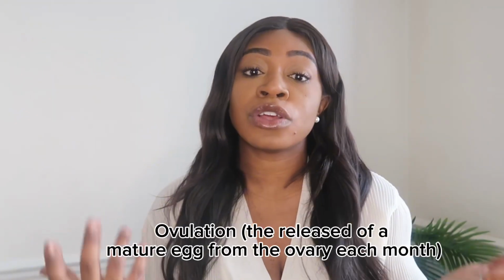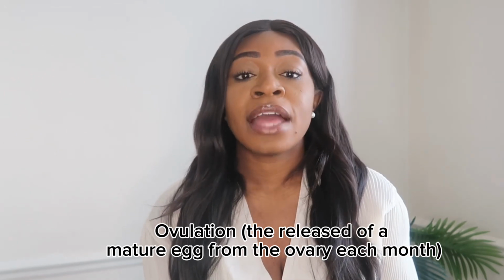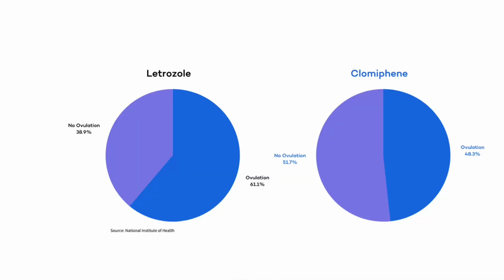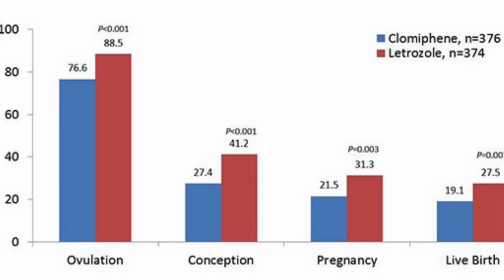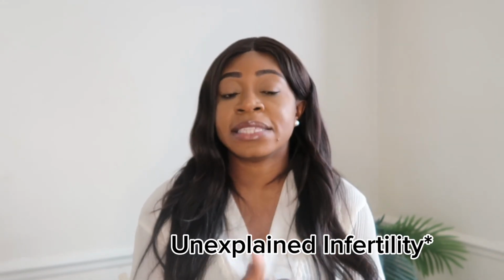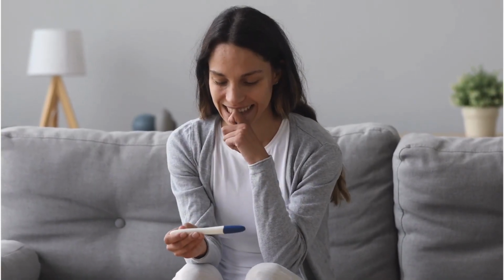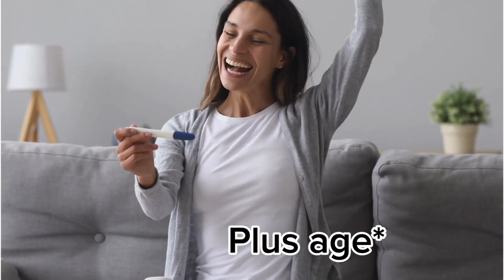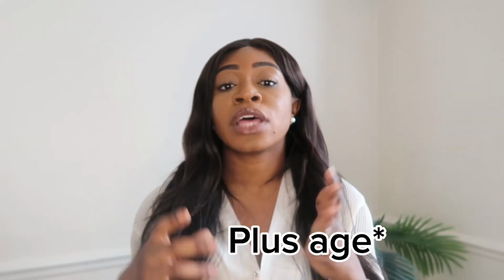Clomid vs Letrozole For Fertility | Which one is better for ovulation/pregnancy | Side effects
Hi Pharmily, In Todays video we are comparing Clomid to Letrozole. Which one is better for ovulation, pregnancy and live births.